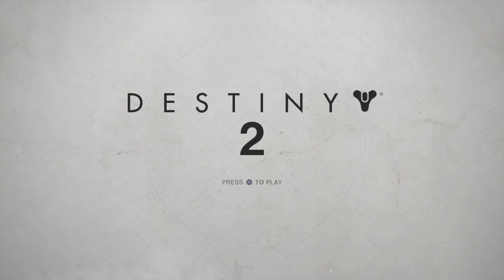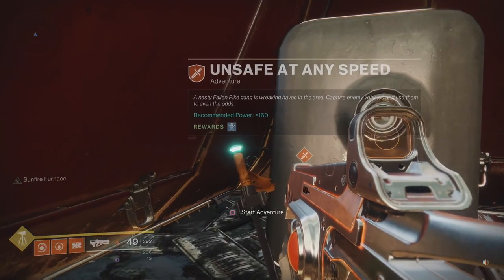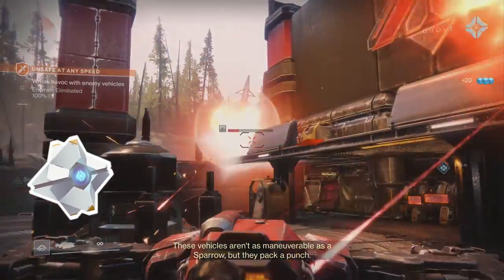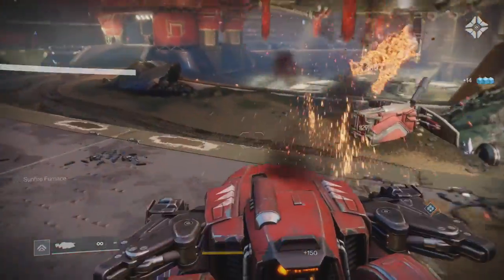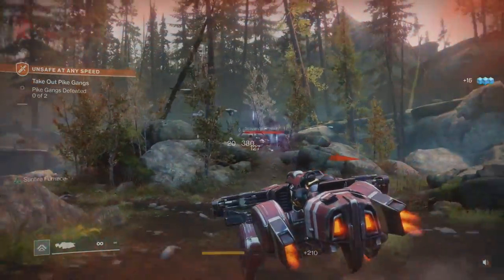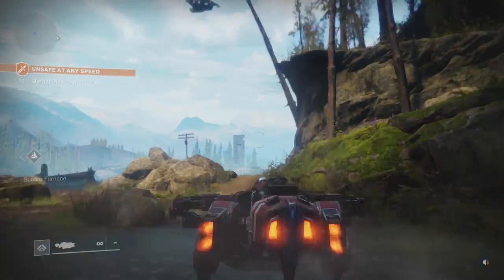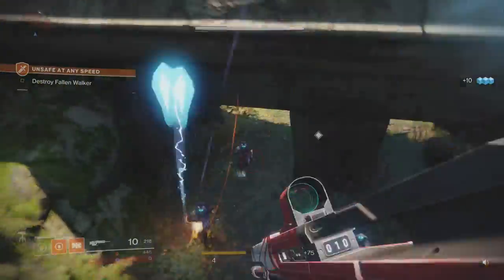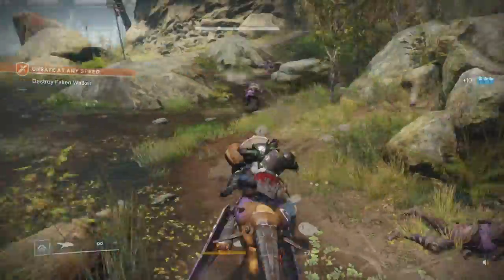Destiny 2 Adventure Time - Episode 8: Unsafe At Any Speed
Anyone up for some vehicular alien slaughter? We sure are.